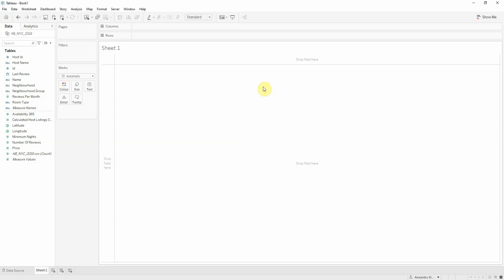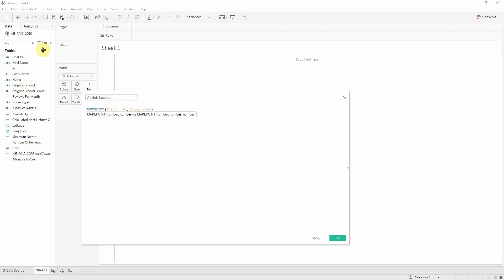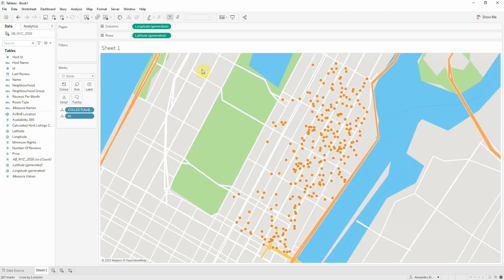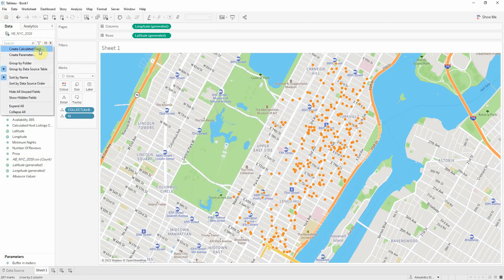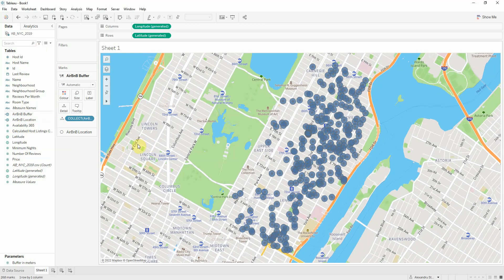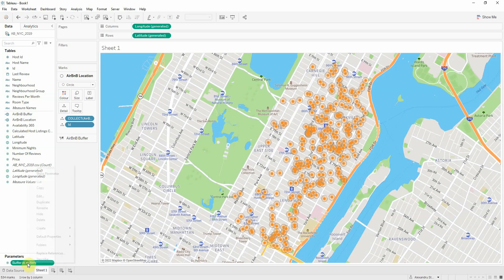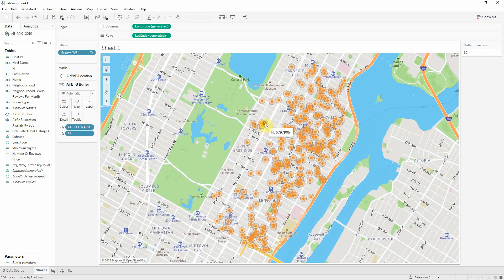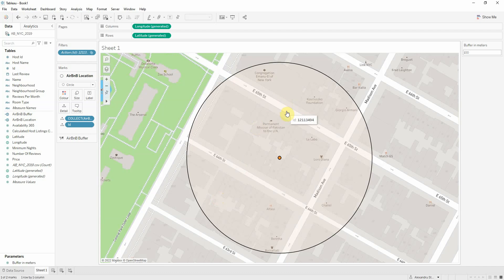How to create a Buffer Zoom in a Tableau Map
This is a custom way to zoom in on your data using geospatial data and Tableau’s geospatial functions together with actions and parameters.

A skill pill video, by Alexandru Stăncescu, Delivery Manager @btProvider.